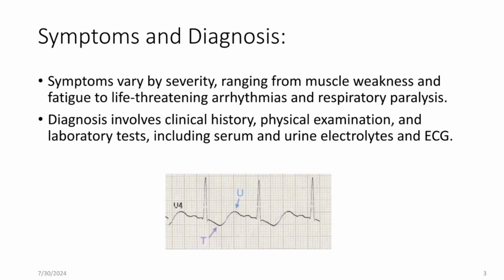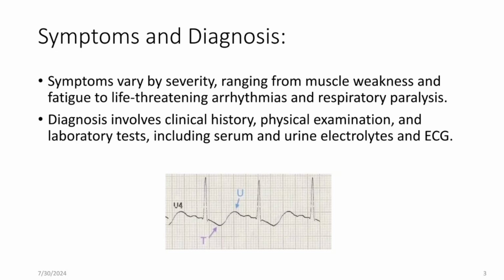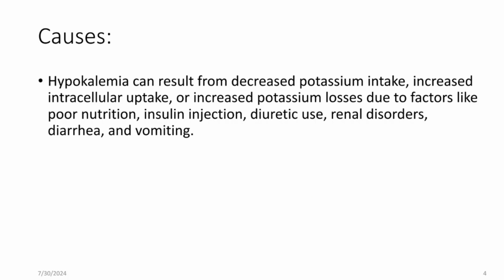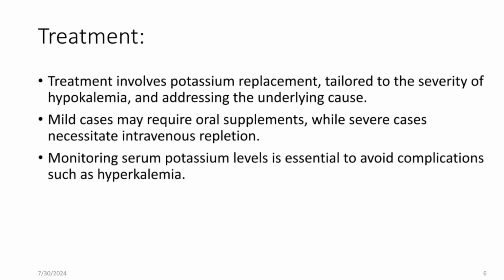Understanding Hypokalemia: Causes, Symptoms, and Treatment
Dive into the world of Hypokalemia in this comprehensive video tailored for healthcare professionals. We explore the causes, symptoms, diagnostic approaches, and treatment options for this electrolyte imbalance. Whether you're a medical student, doctor, or healthcare enthusiast, this video provides valuable insights into managing Hypokalemia effectively.